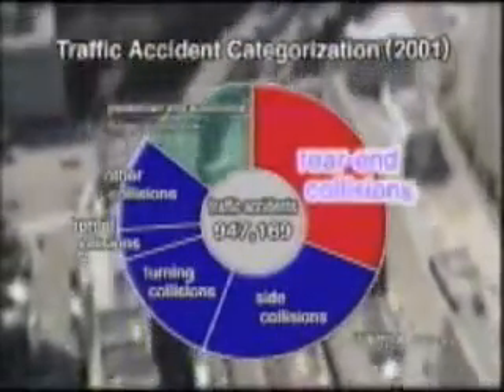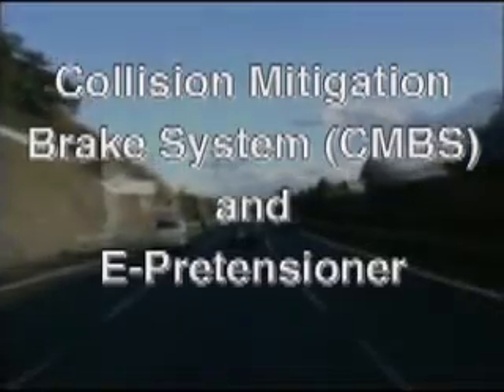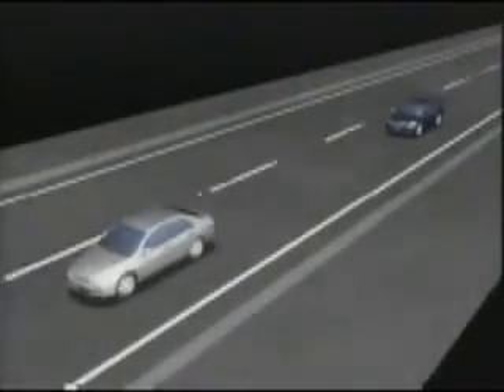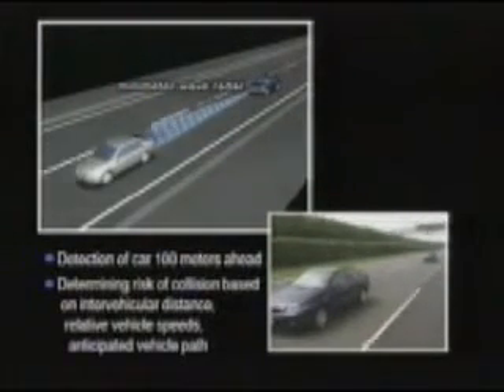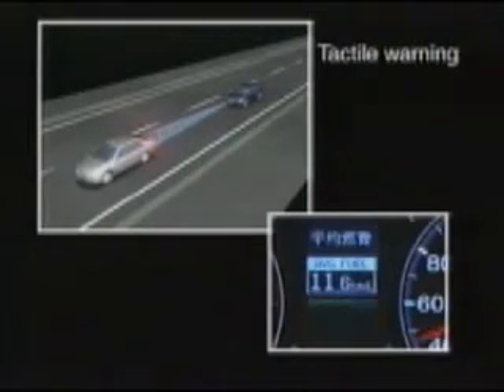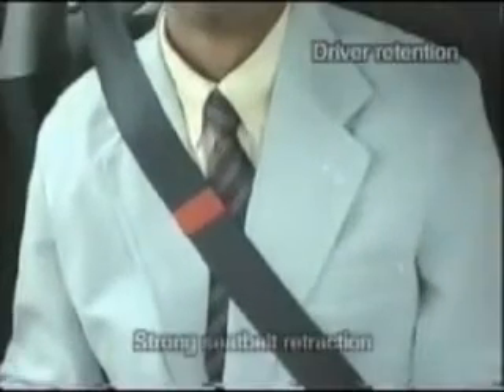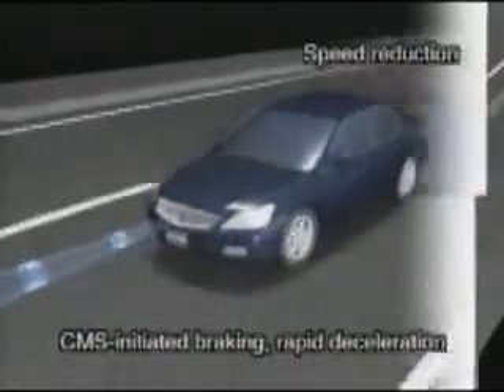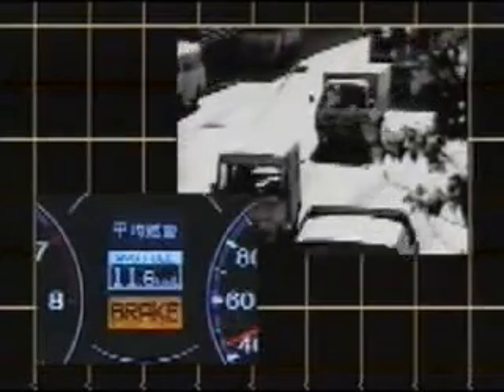Honda CMBS explained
Honda CMBS technical